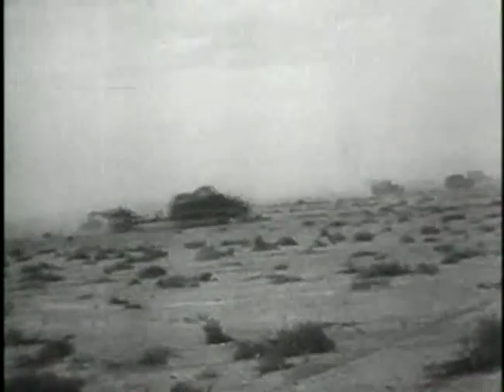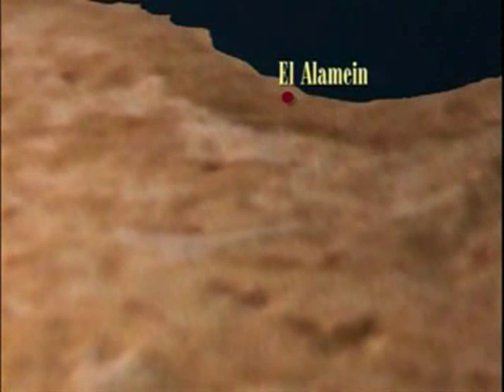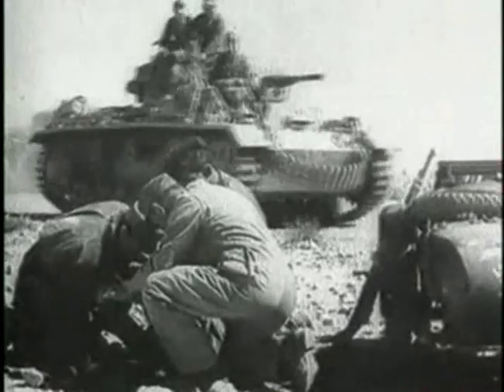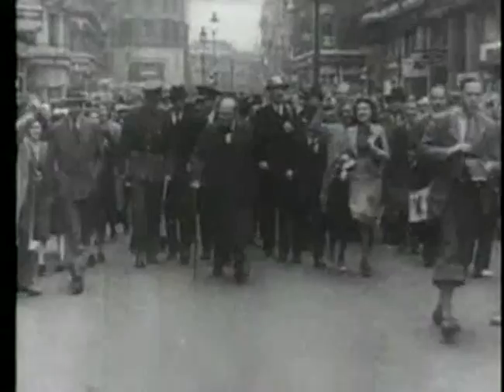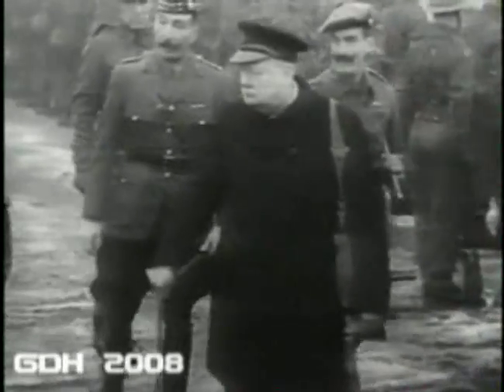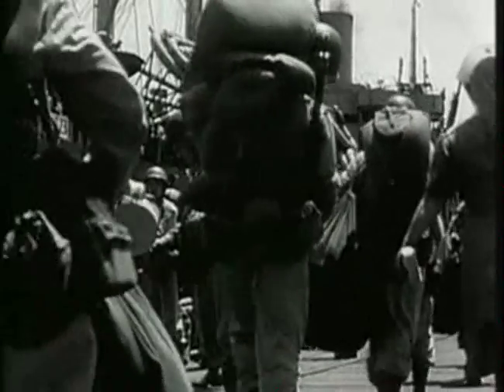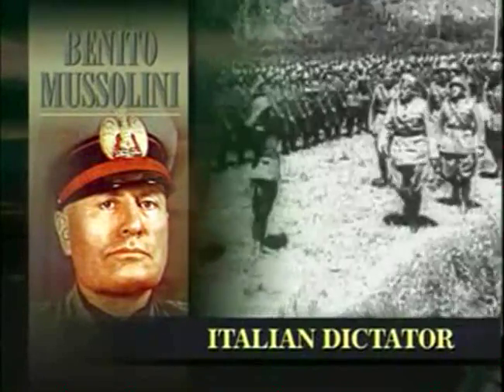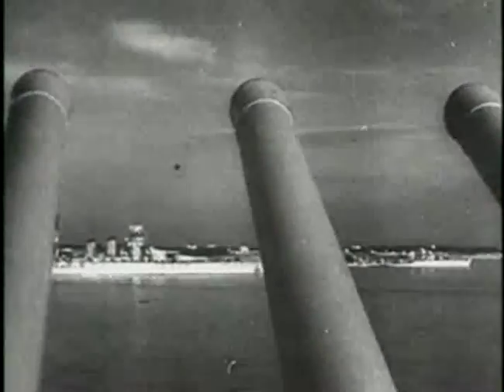(2/12)Battlefield I The Battle of North Africa Episode 5 (GDH)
UPDATED WEEKLY
When Italian dictator Benito Mussolini declared war on the Allies on June 10, 1940, he already had more than a million men in the Italian army based in Libya. In neighboring Egypt, the British Army had only 36,000 men guarding the Suez Canal and the Arabian oil fields. Italian forces became a potential threat to Allied supply routes in the Red Sea and the Suez Canal.
The early part of the North African Campaign was plagued by a lack of supplies on both sides. Sweeping battles took place that culminated with one side or the other's supply lines growing too long while the other's grew shorter. Major engagements of the campaign include the Battle of Gazala, First Battle of El Alamein, and the Second Battle of El Alamein. Most of the battles took place far to the east of the Italian bases and supply depots in Libya. By 1942, the Royal Navy had beaten the Italian fleet out of the Mediterranean, and allowed their own transports free movement. American forces landed in western North Africa in 1942.
The Siege of Tobruk took place from April to August 1941. The Allied garrison, largely Australian, backed by British artillery and tanks, captured the fortress in the first Allied drive through Libya, and held it against great odds.
The Western Desert Campaign, or Libya-Egypt Campaign, began on September 13, 1940, when Italian forces stationed in Libya launched a small invasion into British-held Egypt and set up defensive forts. Allied forces were greatly outnumbered, but launched a counterattack called Operation Compass. It was more successful than planned and resulted in massive numbers of Italian prisoners of war and the advance of Allied forces up to El Agheila. However, Adolf Hitler had a plan to aid the Italians.
The Deutsches Afrikakorps controlled the German Panzer (tank) divisions in Libya and Egypt's Western Desert. The Korps was commanded by "Desert Fox" General Erwin Rommel. Rommel launched an offensive that effectively returned both sides to their approximately original positions. Allied forces reorganized as the Eighth Army, which comprised units from armies of several countries, including Australia, India, South Africa, and New Zealand. The new formation launched an offensive and recaptured nearly all of the territory recently acquired by Rommel. After receiving supplies, Rommel attacked again and defeated the Allies. He drove them back to the border of Egypt, where he was finally stopped.
General Bernard Montgomery took over at that point as commander of Allied forces in North Africa. While British troops in Egypt were pushing the Germans west, U.S. forces under Major General George S. Patton led the invasion of French North Africa with the code name Operation Torch. There were specific objectives to the operation — to gain French-controlled Morocco, Algeria, and Tunisia as a base for enlisting the French empire in the war, to assist the British in the Libyan Desert, to open the Mediterranean to Allied shipping, and to provide a stepping stone for subsequent operations. The Allies hoped to force the Axis armies out of Africa, and also to relieve pressure on the Russian forces, which were struggling with a new German offensive in their homeland. Allied forces landed on the coast of Algeria and Morocco on November 8, 1942. The invasion caught the German high command completely by surprise. Eventually the French forces agreed to cease armed hostilities and allow Allied forces access to Tunisia.
Rommel thus found himself between American and British forces, and managed to stall the Allies with a series of defensive operations, most notably with the Battle of the Kasserine Pass, in which American defenses crumbled due to the vast superiority of German tanks. The end result for the Americans was more than 1,000 dead, hundreds taken prisoner, and the loss of most of their heavy equipment. While some would call the Battle of Kasserine Pass a German victory, the indirect ramifications of the battle were felt just three days later. The Americans studied Kasserine Pass in detail and immediately initiated sweeping changes by restructuring command and coordinating aircraft with ground forces. That led to the Americans driving Rommel back through the Kasserine Pass towards his prepared position on the Mareth Line. Axis defenses were shattered, and the Allies managed to squeeze Axis forces until resistance in Africa ended with the surrender of more than 275,000 prisoners of war. (Except for U.S. History Online)